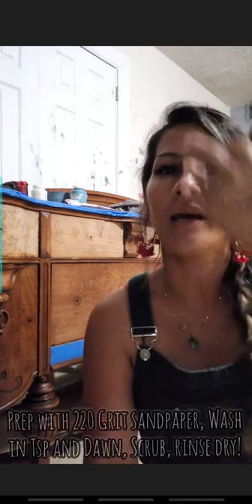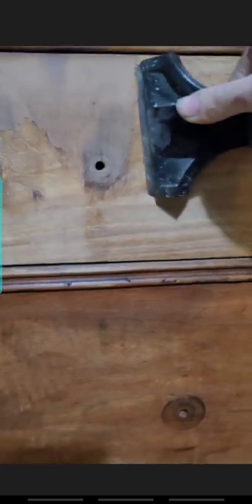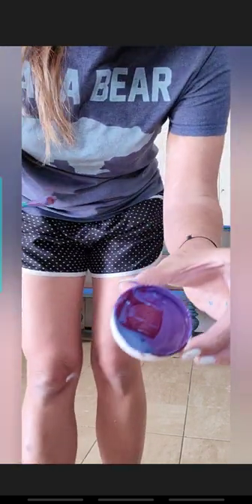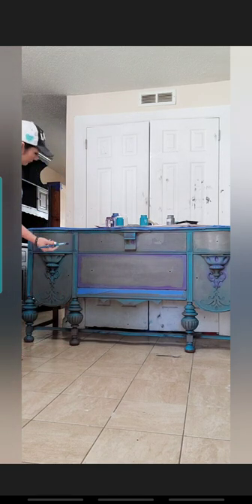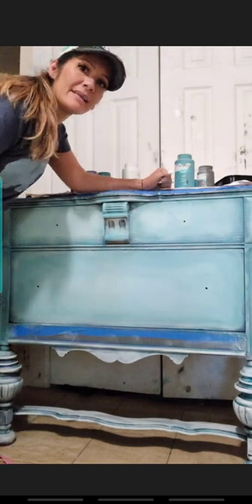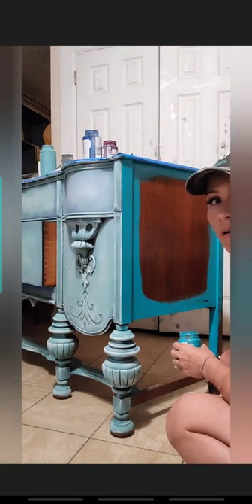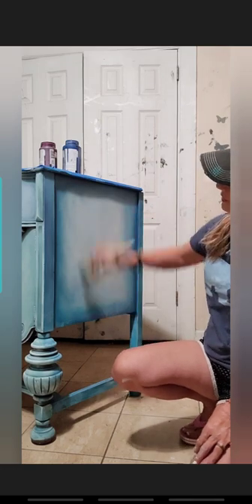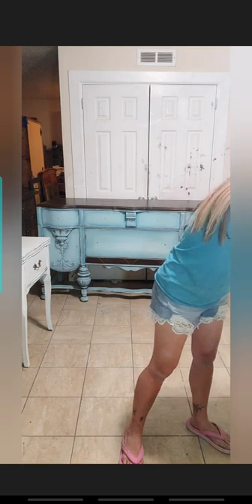Blended & Layered Chalk Painted Antique Buffet Furniture Flip / Makeover😍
✨️🦋I just Love my job so much...it quiets my mind, give me peace and joy in my heart. I just wanted to share this with you. I hope to spread beauty in this world anyway I can, giving furniture a second chance is just one of those ways! If you create something because you watched this video pls share it with me, that would be so wonderful to hear. If you have any questions feel free I would love to answer any that you might have.🦋✨️

💙💚💜Visit Touch of Paint by JPC on Facebook and also On Instagram!💜💚💙

0:00 Intro
0:26 - Prep Work
1:12 - Advise on primer
2:40 - Layering Paint
8:07 - Blending Paint
10:00 - Dry Brushing
10:48 - Layering / Blending Paint
14:20 - Sanding with Hubby
15:10 - Sealing / Finishing up☺️
16:38 - Final Product
17:12 - Before & After, Forever Home Photos